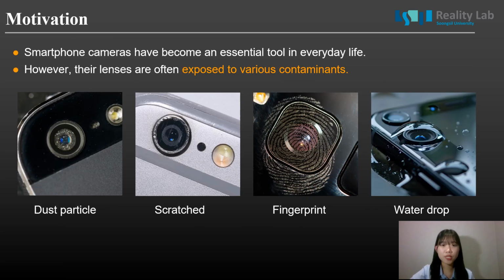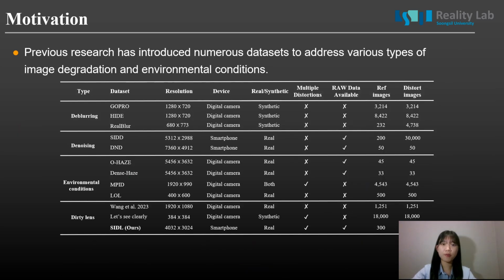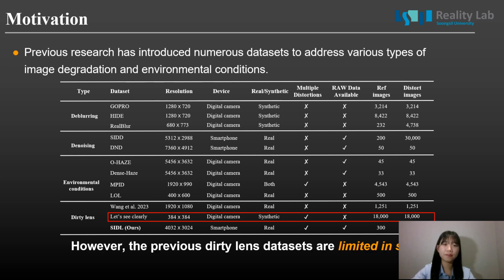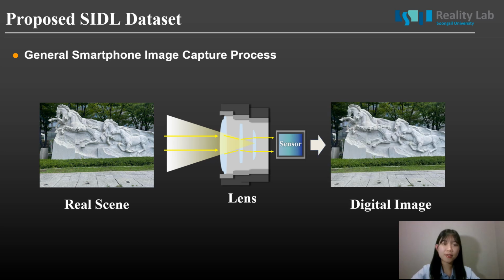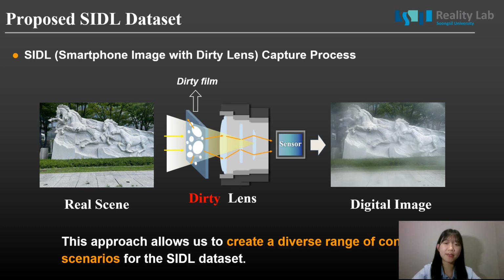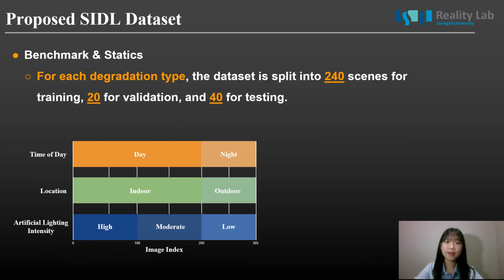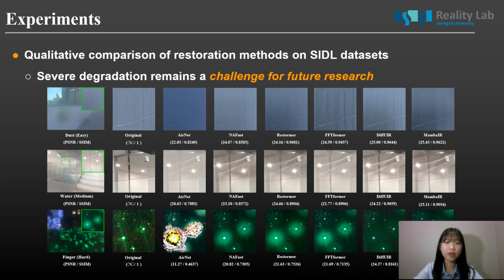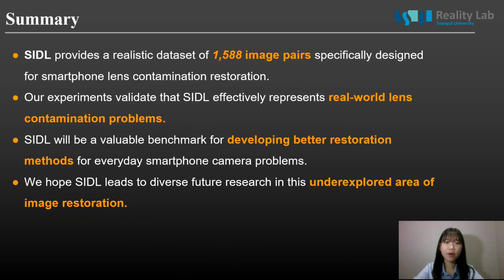SIDL: A Real-World Dataset for Restoring Smartphone Images with Dirty Lenses_AAAI2025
SIDL: A Real-World Dataset for Restoring Smartphone Images with Dirty Lenses
This is a recorded presentation of our paper published in AAAI 2025